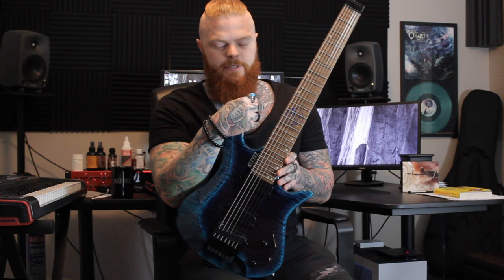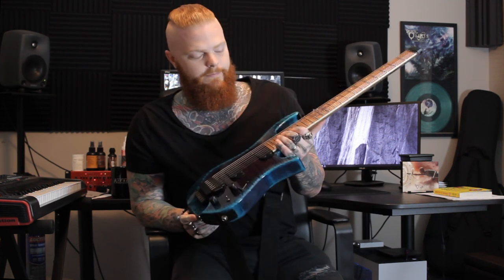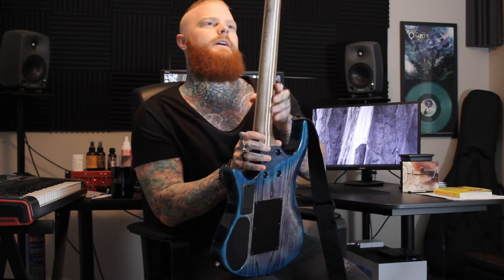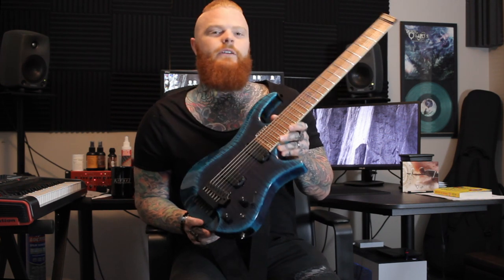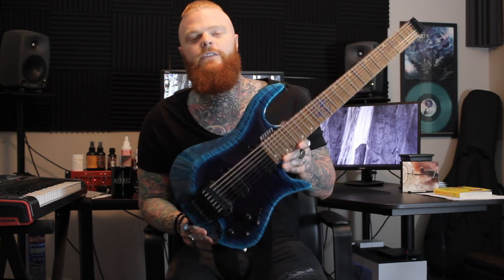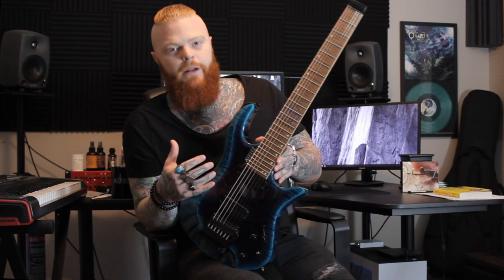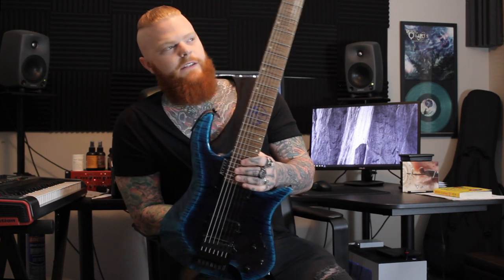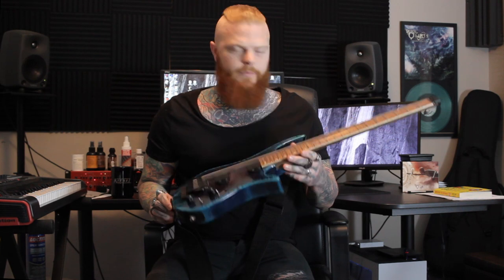Guitar Rundown - Lee McKinney's Signature Kiesel LM7X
Lee McKinney from Born of Osiris gives you a rundown of his new signature Kiesel LMX line of guitars - most notably, his personal LM7X, Sully.

All music is from Lee's upcoming debut solo album.